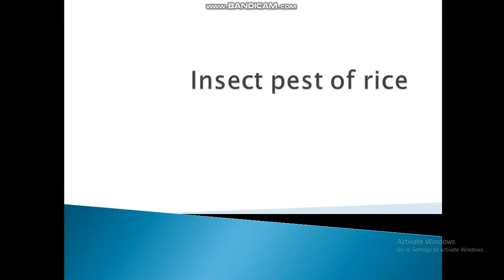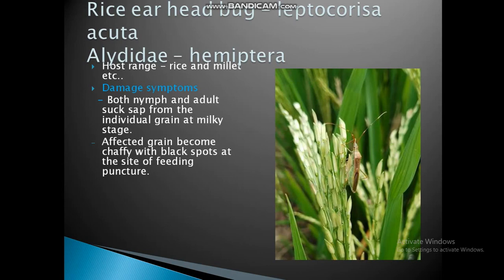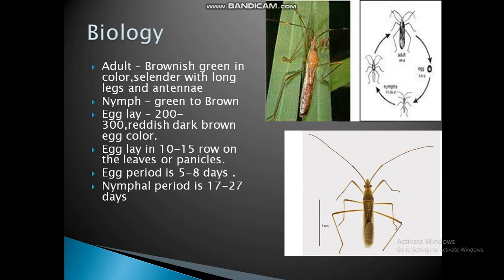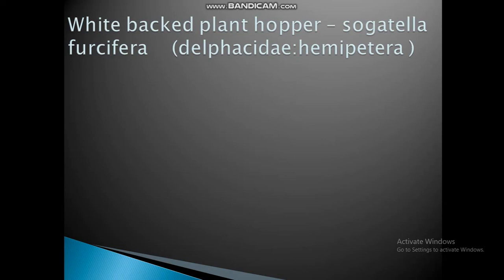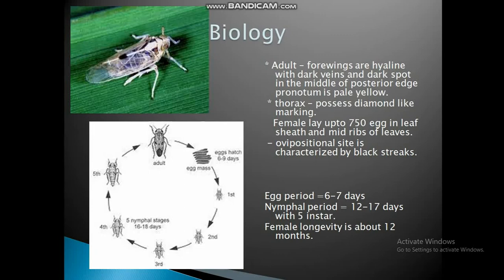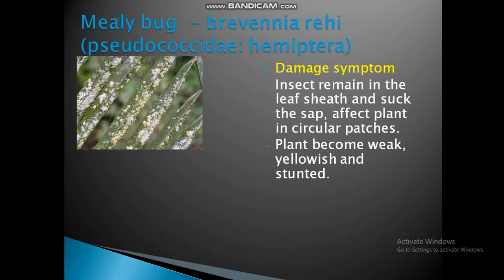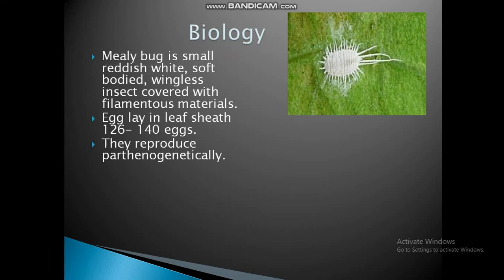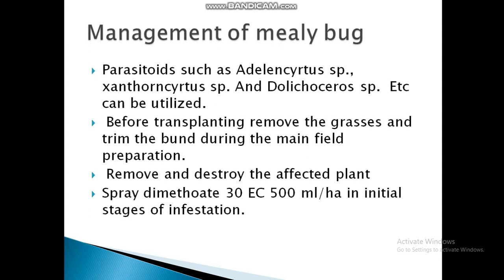Insect pest of rice lecture - 2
1.Rice ear head bug
2.white backed plant hopper
3.mealy bug